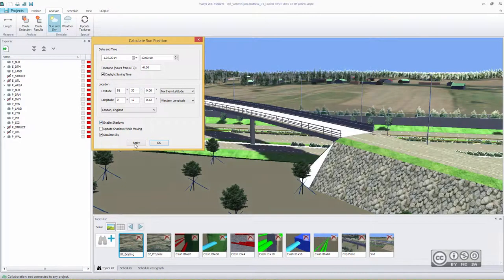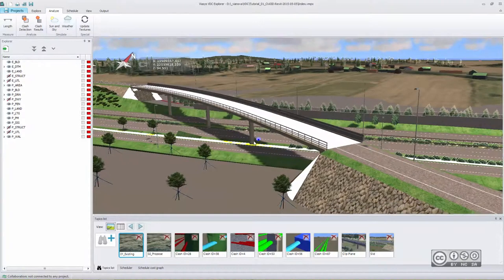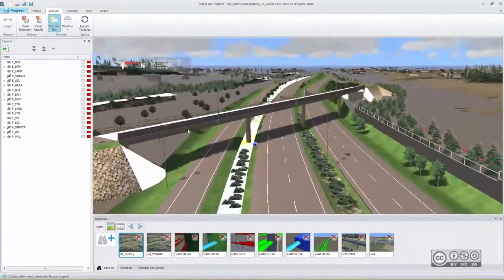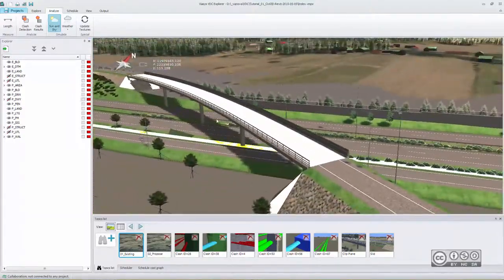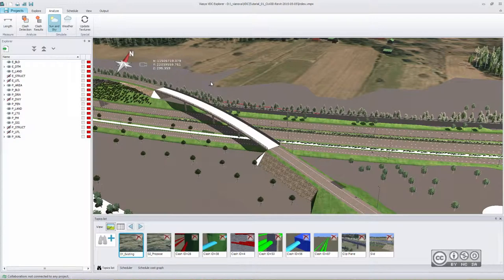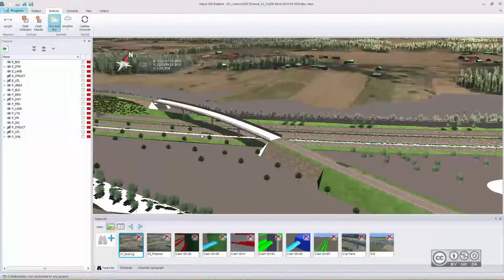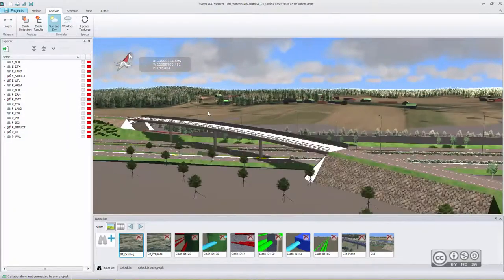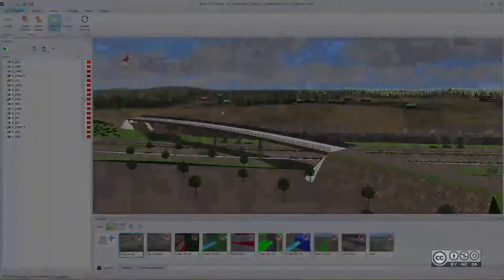Viasys VDC Explorer - Sun and sky, shadow studies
Using collaboration models, you can easily carry out a sun and shadow study to get information about visual impact of your new model components and/or features. As such you have better tools to make final decisions in terms of comfort of living or driving safety.